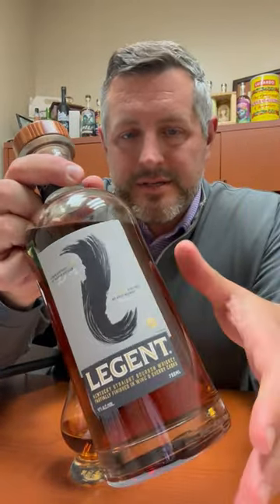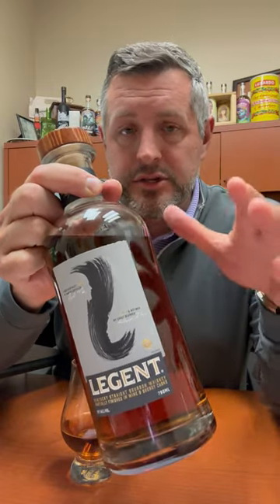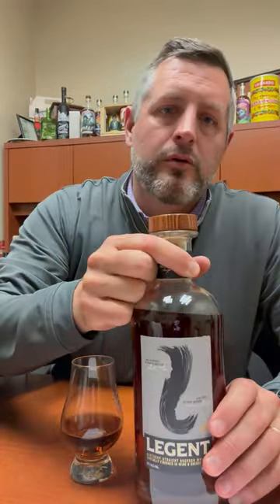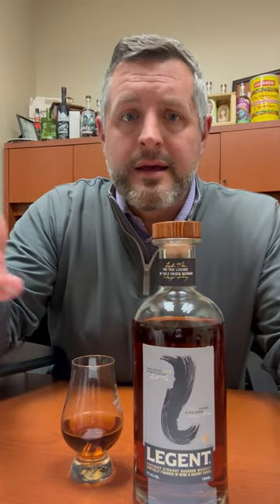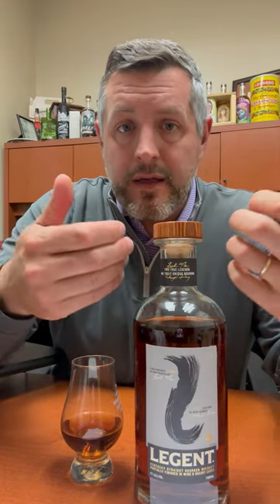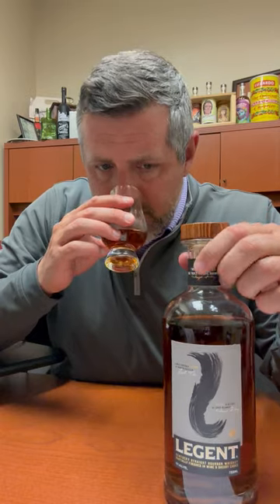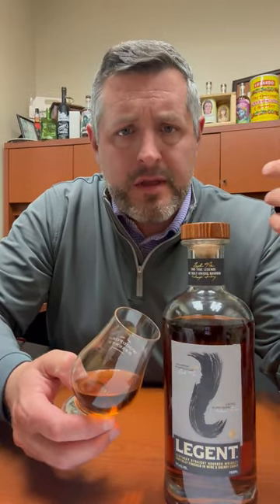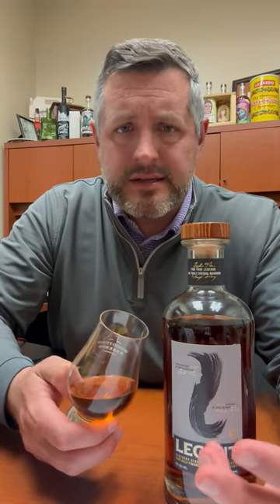Legent Bourbon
🥃 Legent Bourbon - Here's an under the radar collaboration between Jim Beam Master Distiller Fred Noe, and Japanese Chief Blender Shinji Fukuyo.